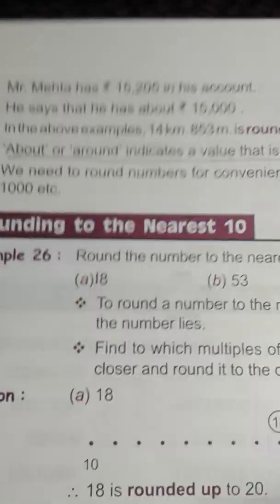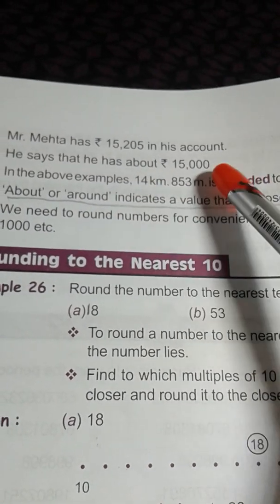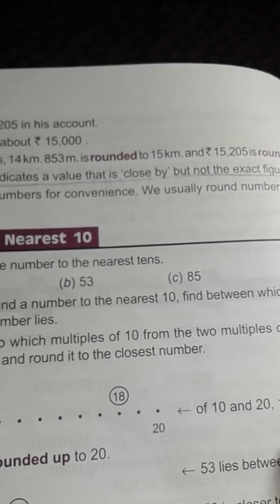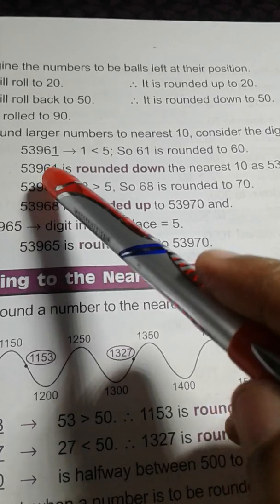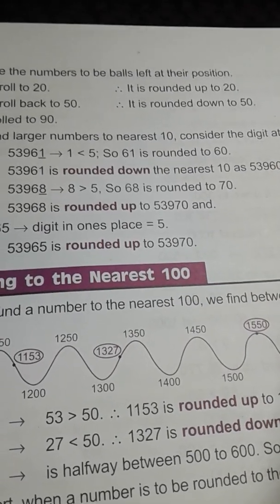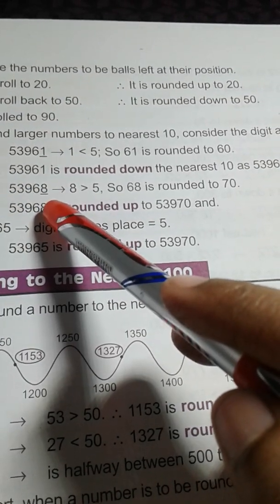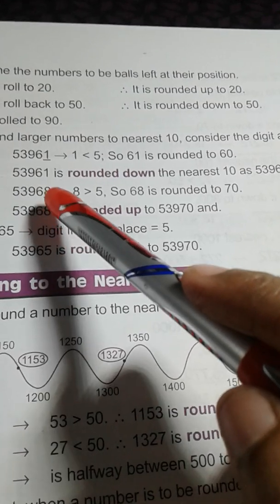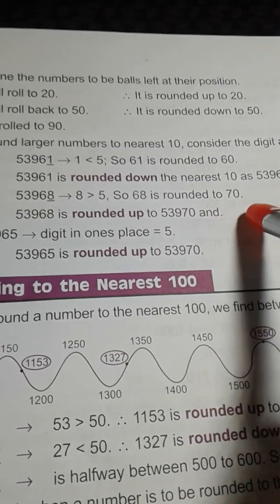STD - 5, MATHEMATICS, CH - 1, VIDEO -7